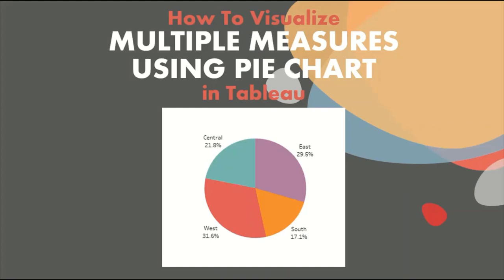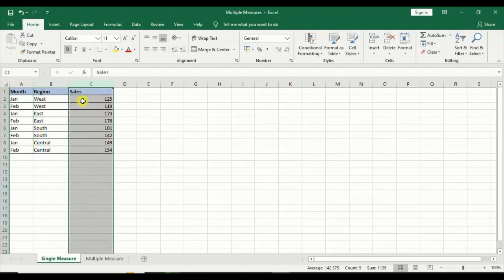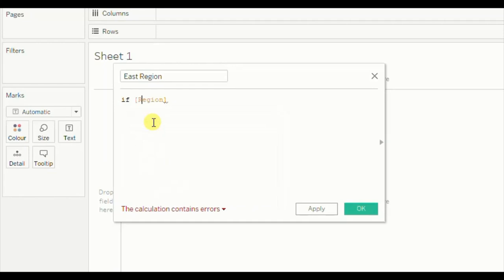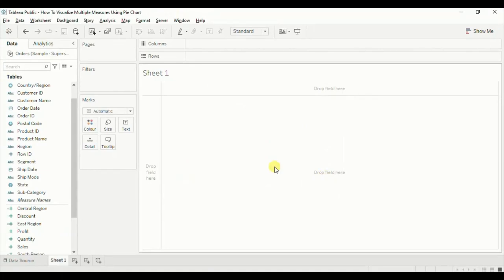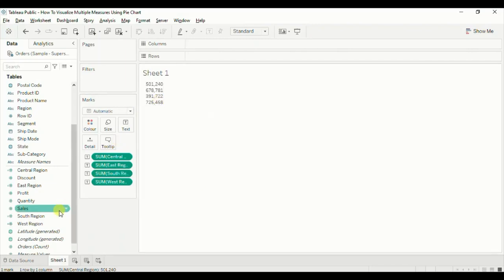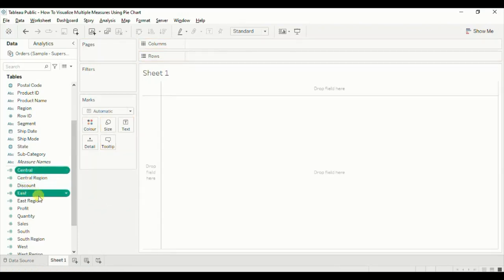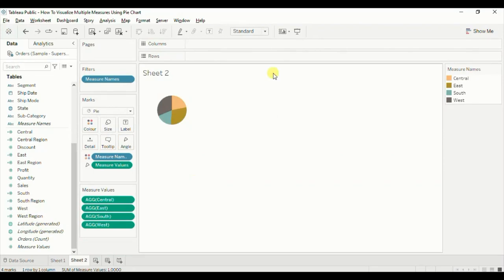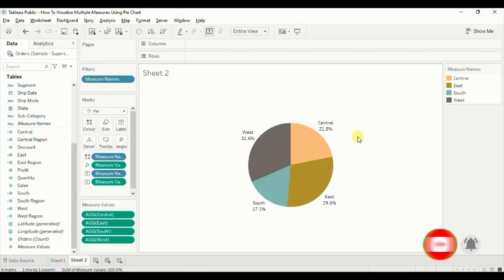How To Visualize Multiple Measures Using Pie Chart In Tableau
This tutorial will guide how to visualize multiple measures using a pie chart in Tableau.